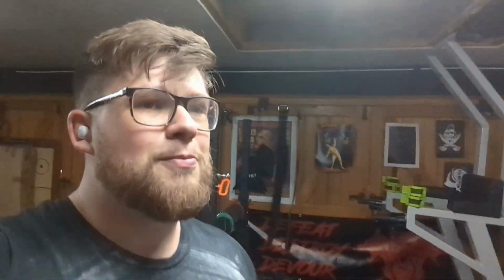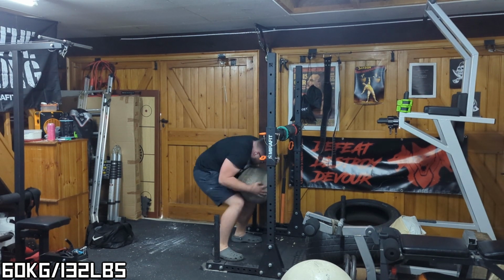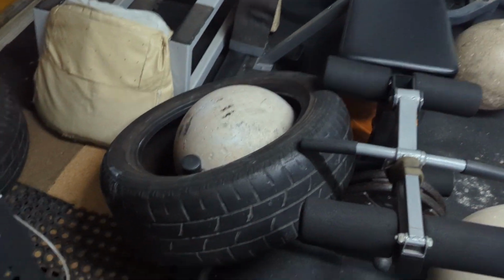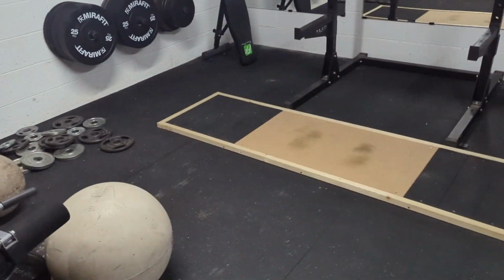Log Press and Atlas Stones | Strongman Events Session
Coached by @Big Loz Official